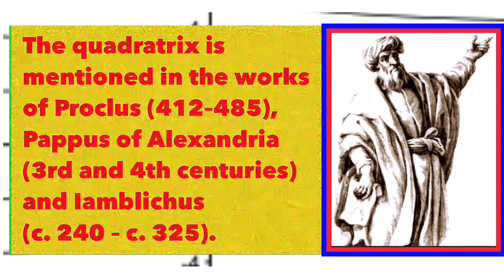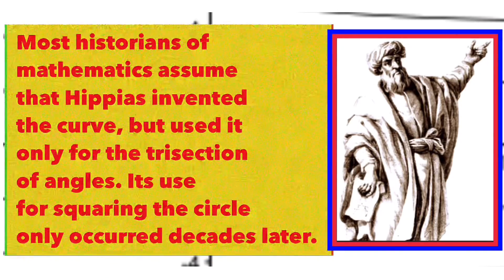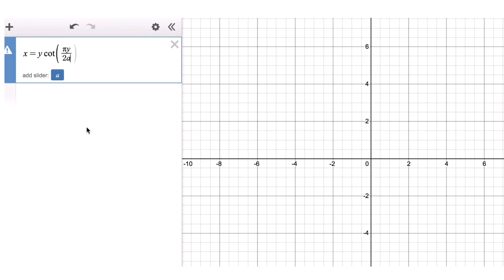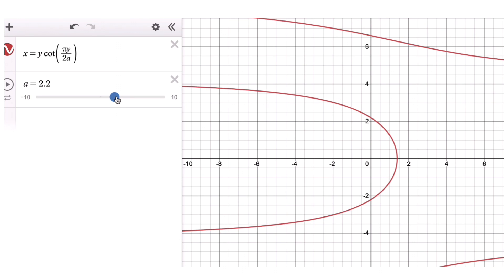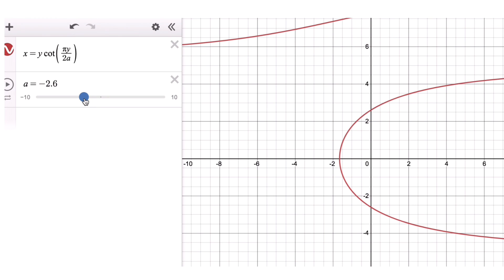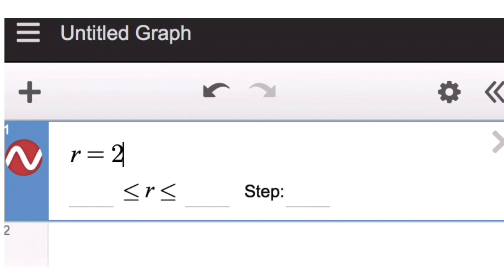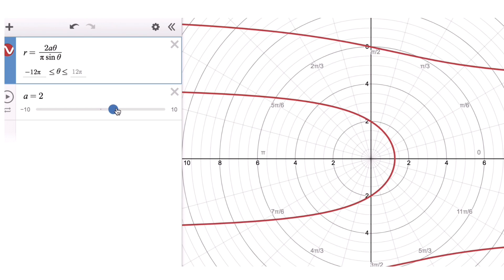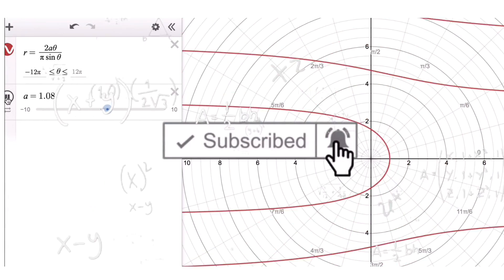Quadratrix of Hippias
This video will show the history, mathematical definition, equation, graph in cartesian coordinate plane and graph in polar coordinate plane of the Cissoid of Diocles